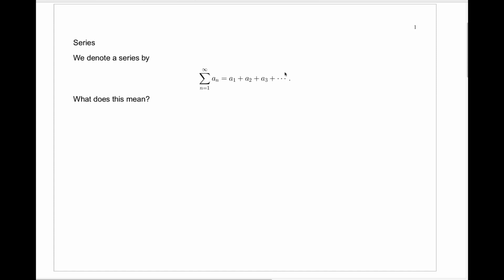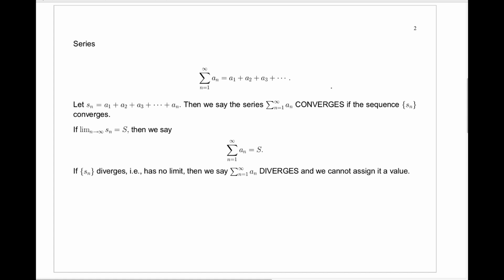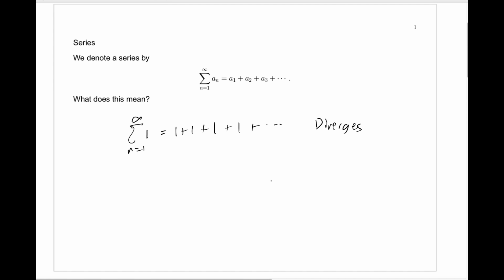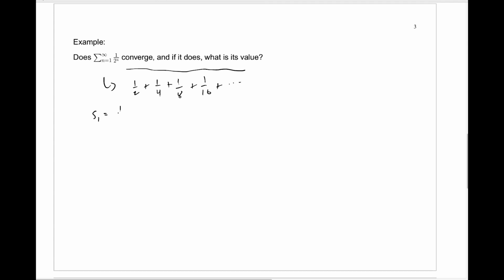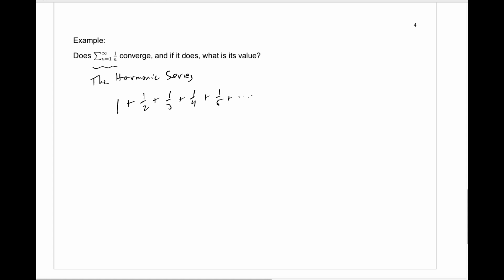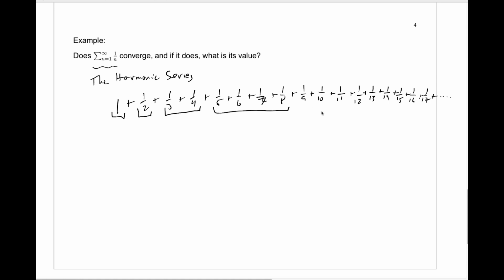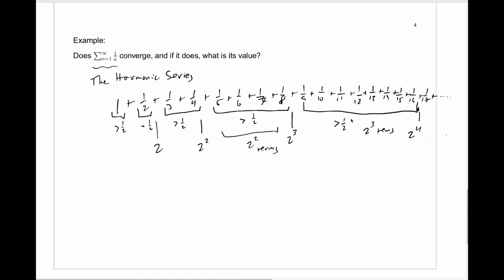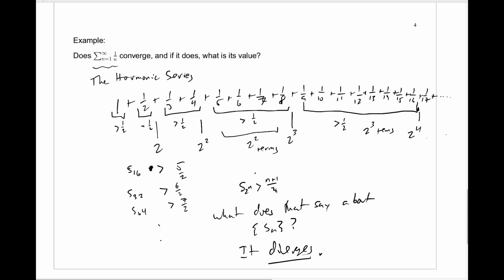11 2Definition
Series: Definition and early examples